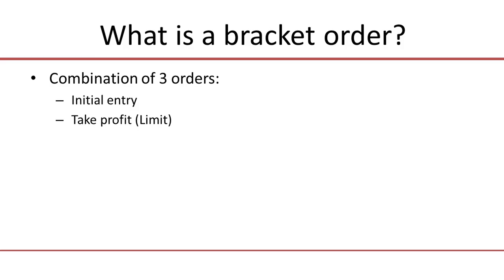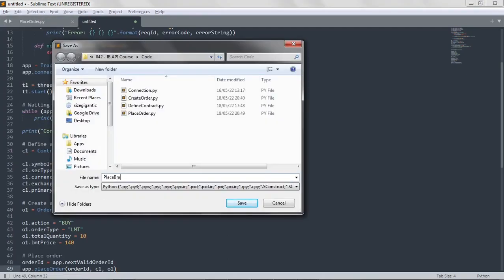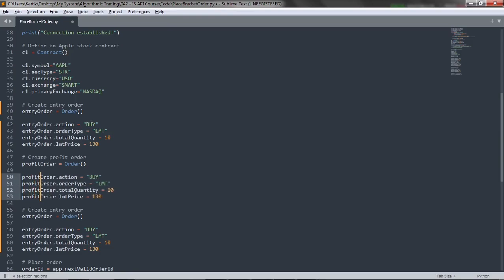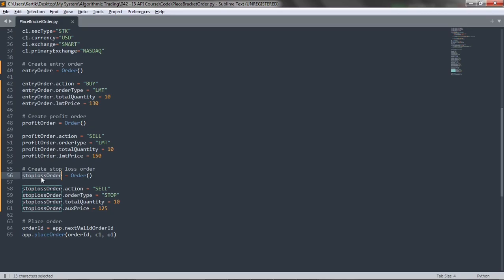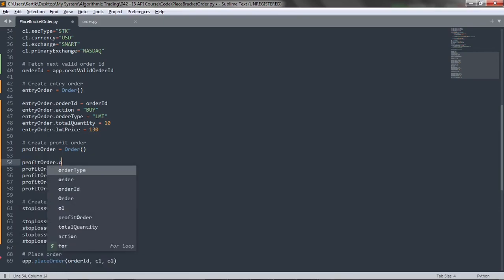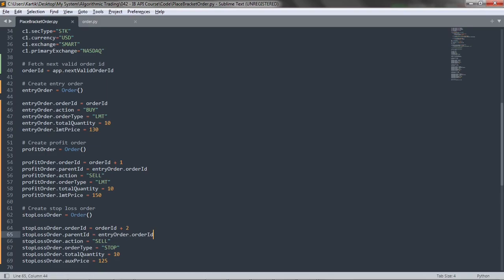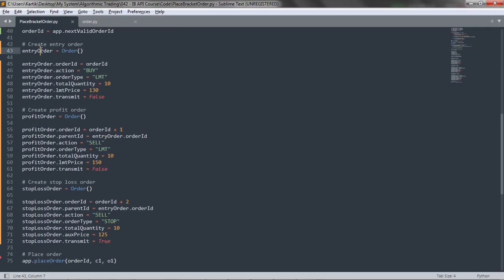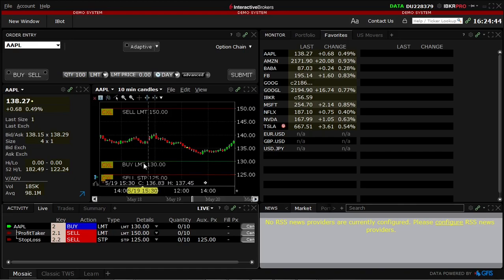How to place bracket order?